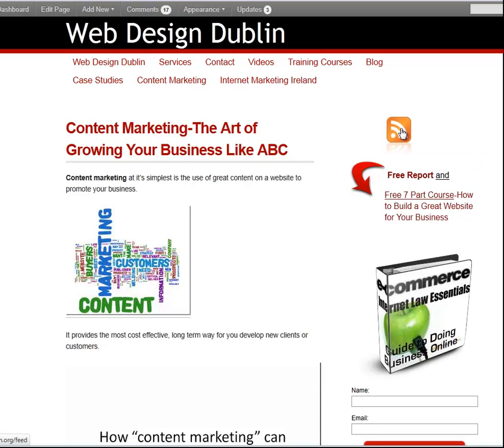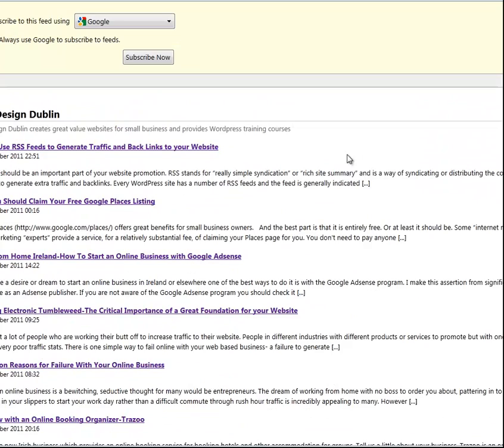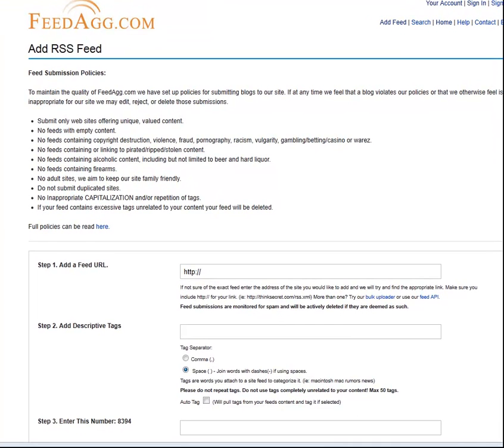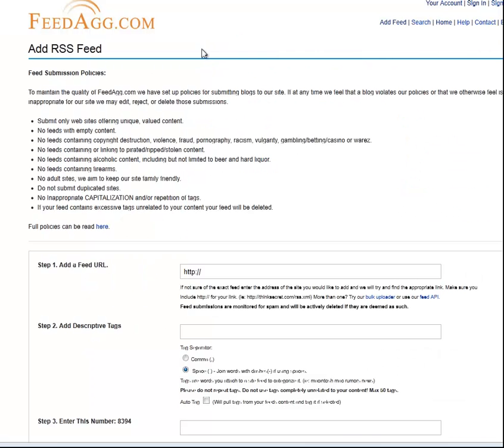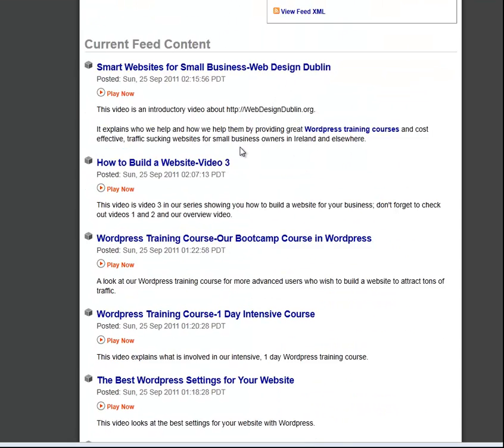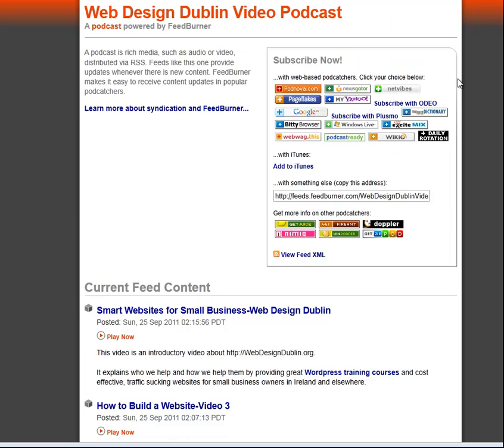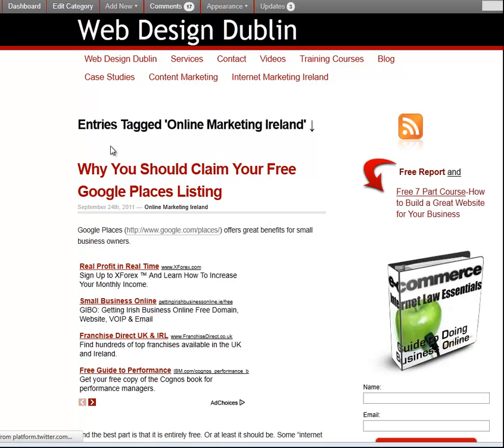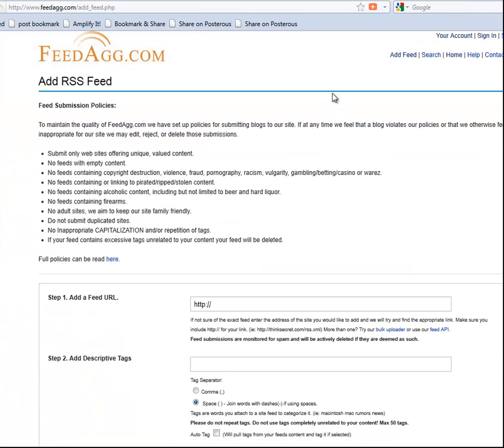How to Use RSS Feeds to Generate Traffic and Backlinks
This video takes a look at rss feeds-what they are and how to use them to generate traffic end back links to your website.Submitting rss feeds to top rss directories and Feedburner.com to create a new feed to allow visitors to your site to subscribe to your site's content is a great move in the promotion of your site..